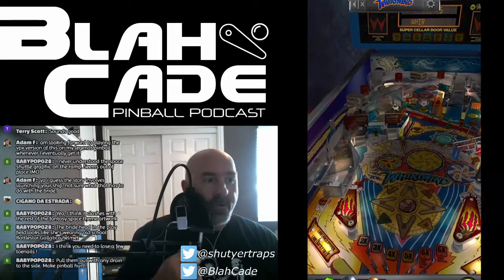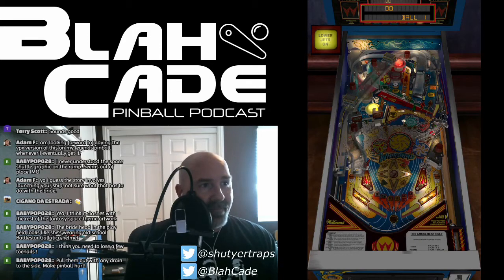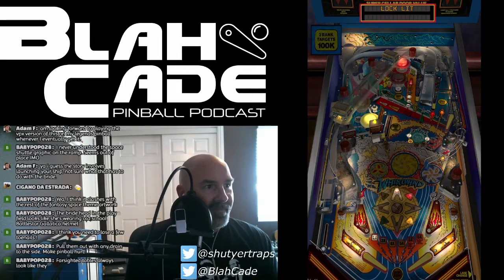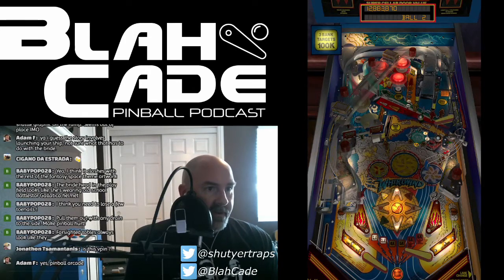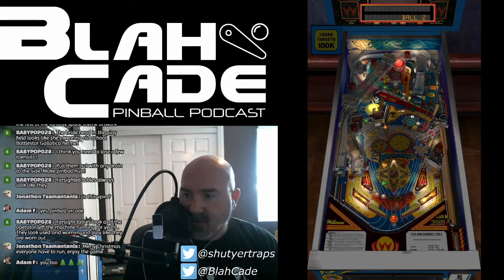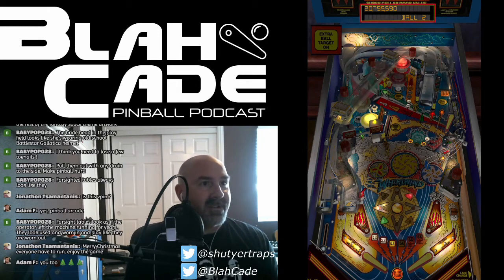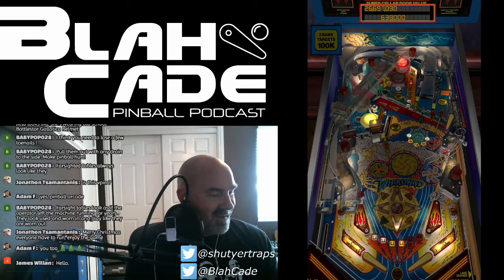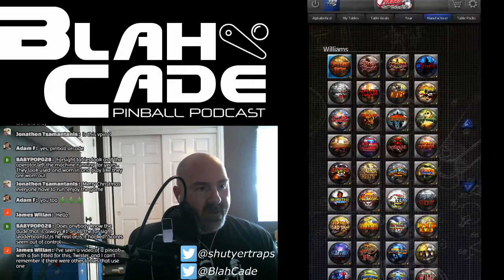Whirlwind: 10 Minute Pinball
10 minutes of playing Whirlwind from FarSight's Pinball Arcade

Chris takes a look at one of the tables BlahCade would like to see appear in Zen's Pinball FX in 2021, pointing out where improvements could be made while also trying to get the best score he can in only 10 minutes.